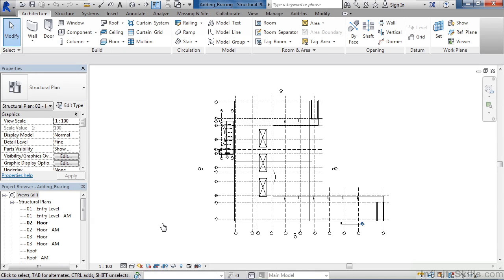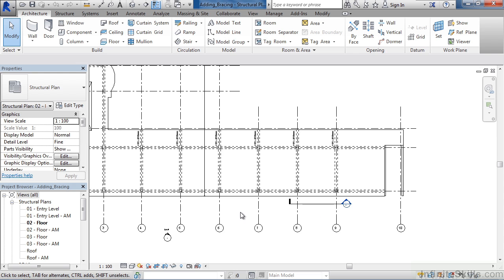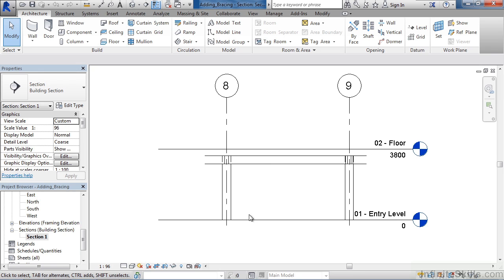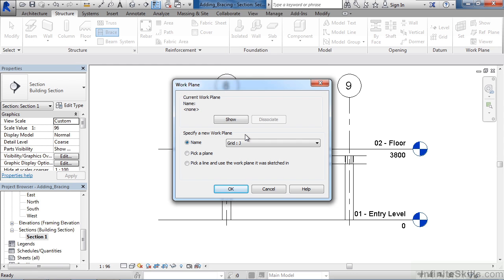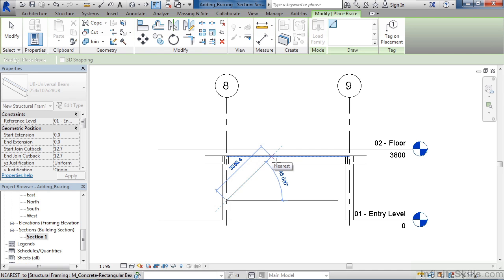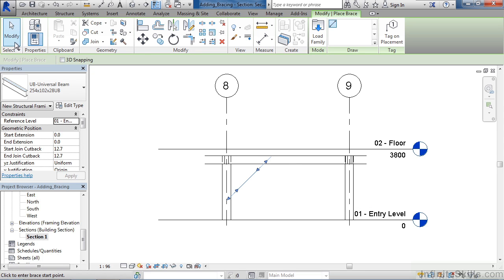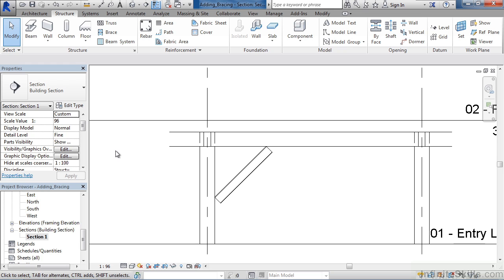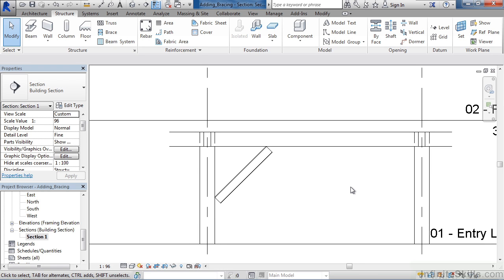1111 Adding Bracing